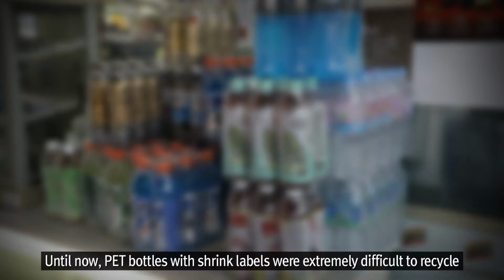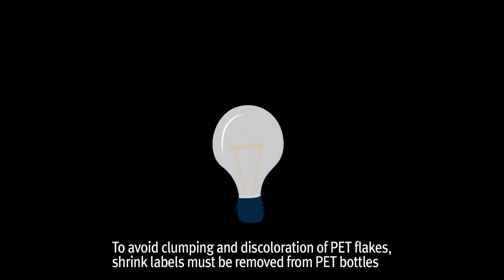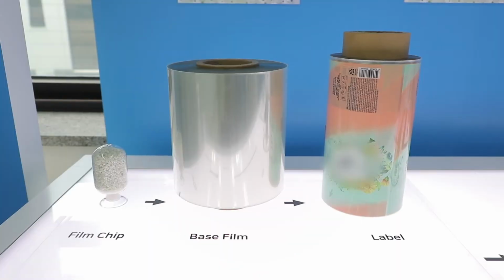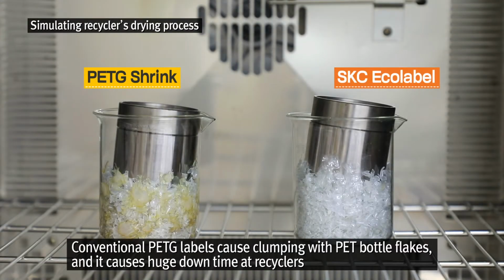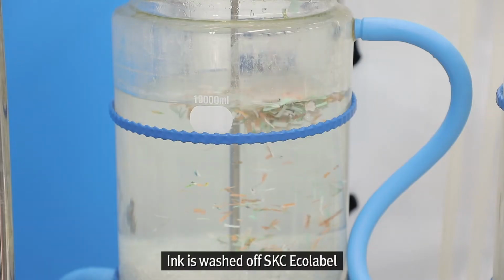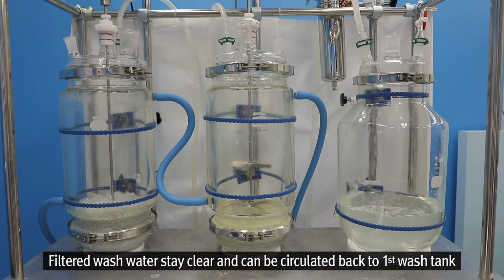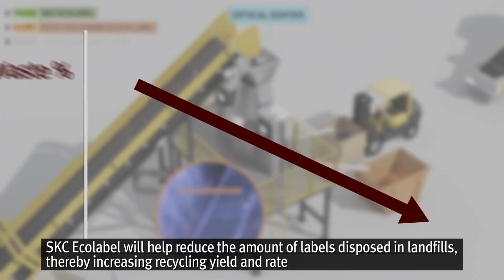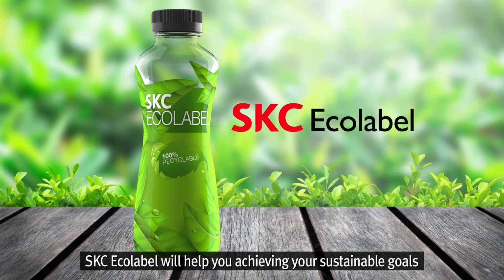What is SKC Ecolabel?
Did you know shrink sleeves weigh up to 10% packaging weight and take nearly 450 years to decompose?

SKC foucused on a sustainable solution and found the way to help reduce the environmental impact of plastics.
SKC Ecolabel recycles together with PET bottles without any issues, thus can help reduce plastic waste.

Here is the world's first fully recyclable shrink sleeve, SKE Ecolabel!